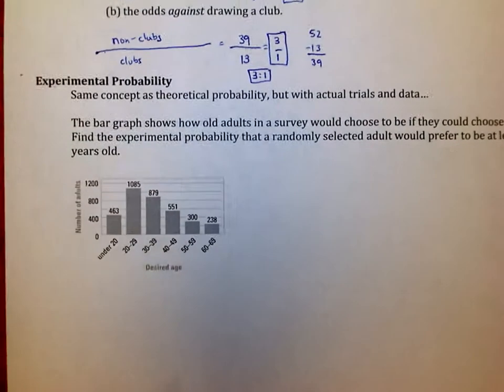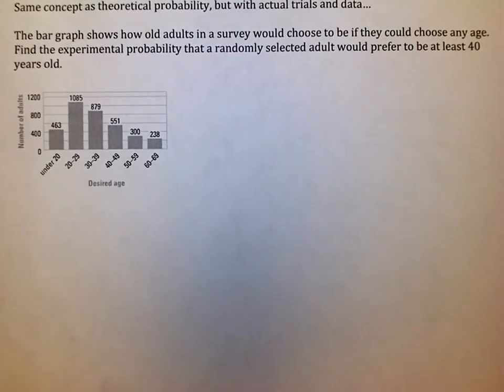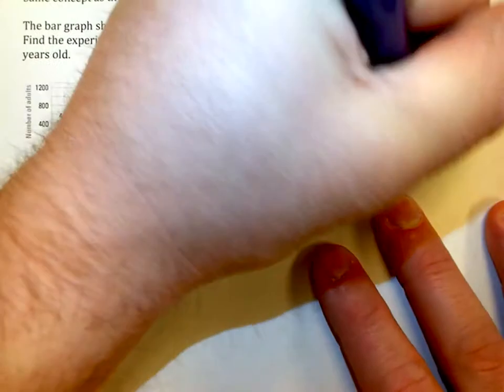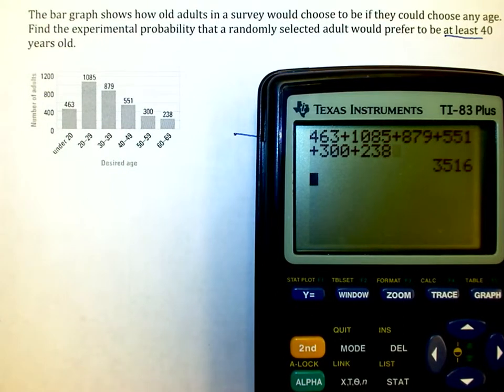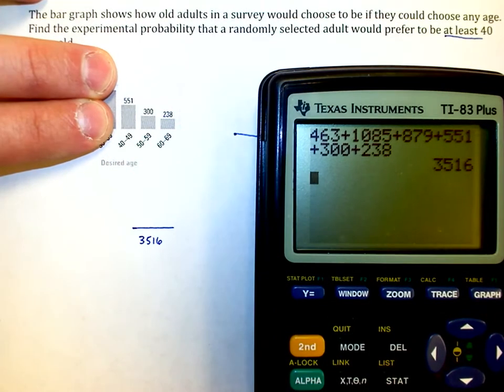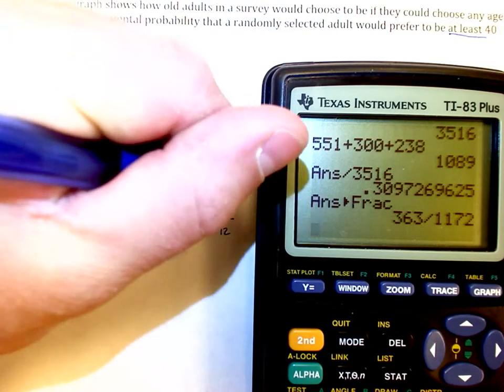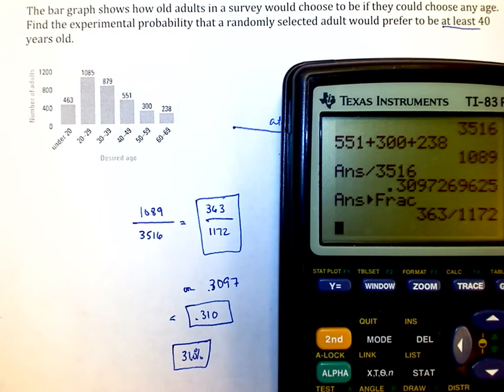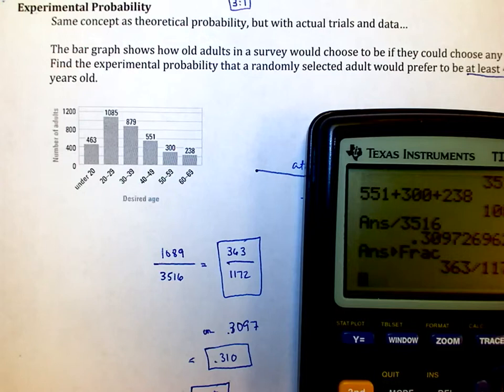Lesson 8.4 Video 4 - Experimental Probability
In this video, I walk through a basic example in which I calcluate experimental probability. The idea is basically the same as theoretical probability, but we have actual data (usually charts and graphs) from which we will pull our "favorable outcomes" and "total possible outcomes."